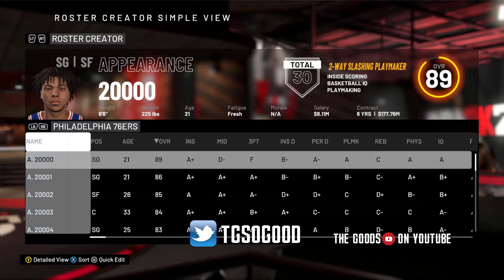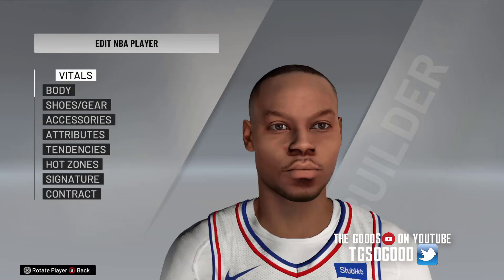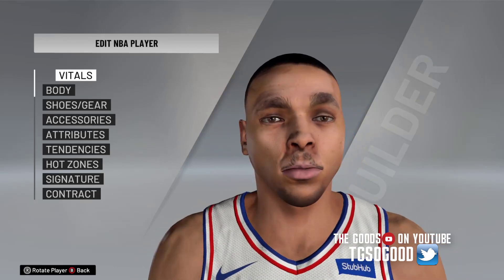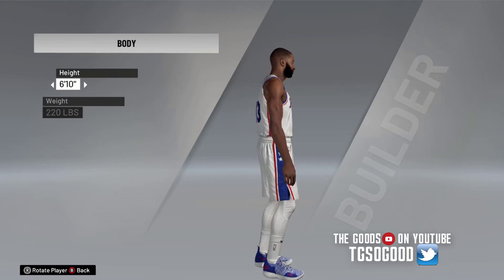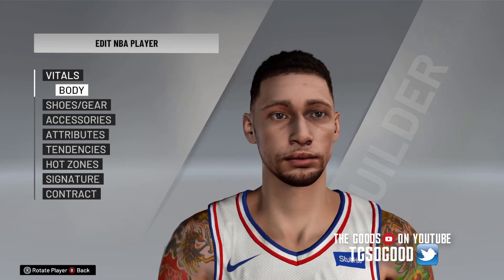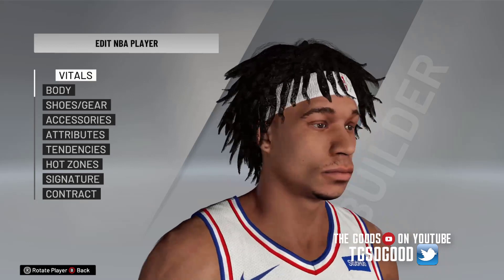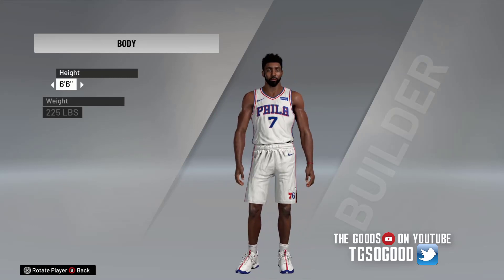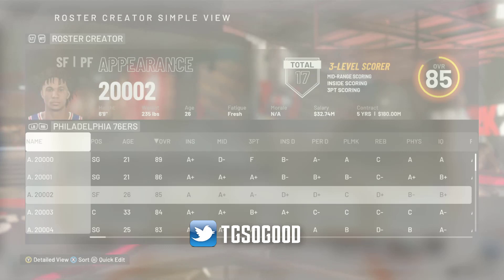NBA 2K20 PC- Mix and Match Faces for fictional player creations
Using Looyh's hook I hav began adding new fictional faces to the game without overwriting real player faces.

NLSC: TGsoGood
OperationSports: TGsoGood